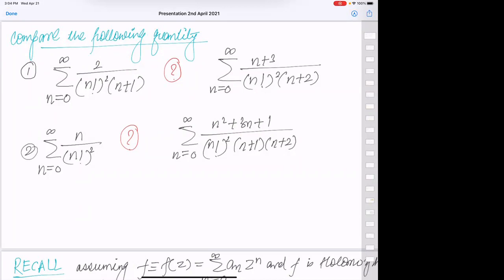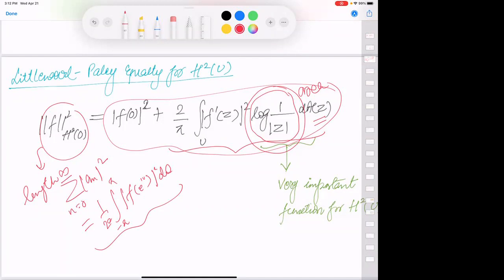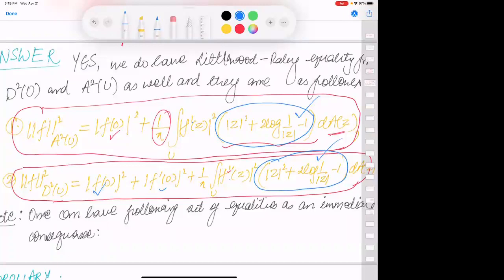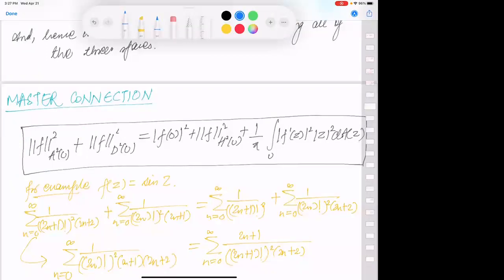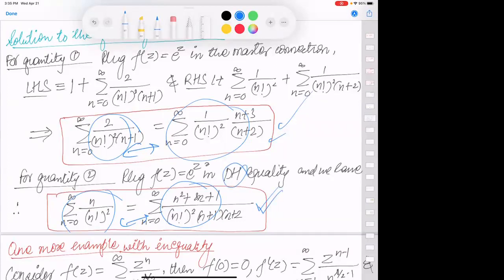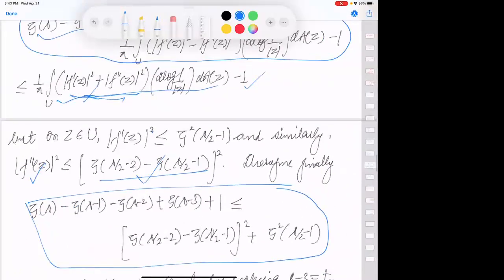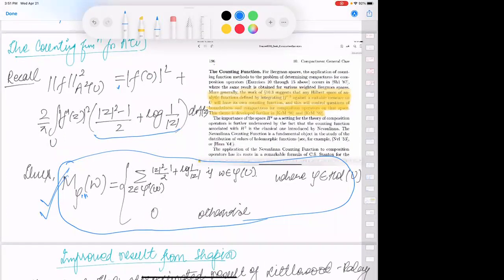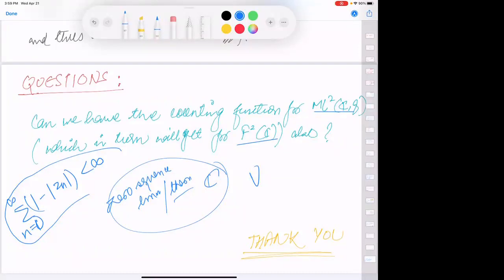The trifecta of Hilbert spaces on the unit disc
Hilbert spaces are common. Connection among them is rare. With this spirit, we will see the connection among the three classical Hilbert spaces on the unit disc U. These Hilbert spaces are Hardy (H^2(U)), Dirichlet (D^2(U)) and lastly Bergman (A^2(U)). The idea comes from the intuition of evolving the remarkable identity called as Littlewood Paley Identity for Bergman and Dirichlet spaces. During the presentation, audience will get to know more about this identity. And also, the importance of this identity in the sense that how it relates to the Nevanlinna Counting function. Nevanlinna Counting function N_\phi(w) measures the 'affinity' that \phi has for value w where \phi is a holomorphic map on U. Besides this, we will also see more connection among Hardy, Dirichlet and Riemann Zeta functions.